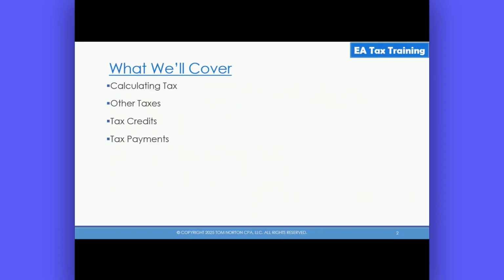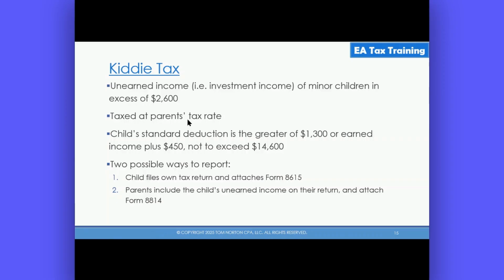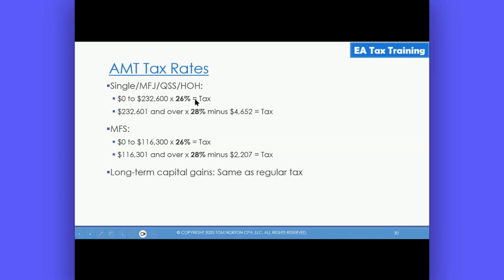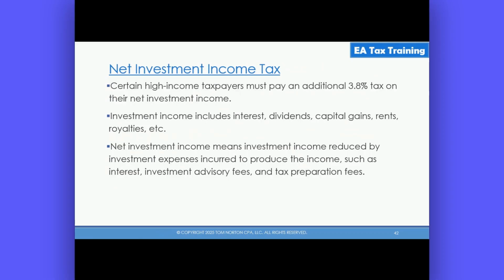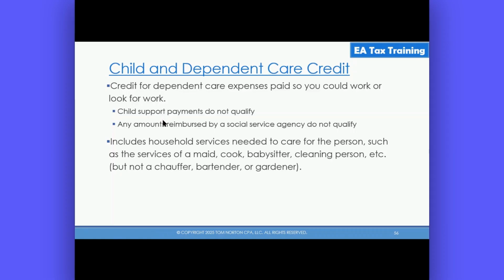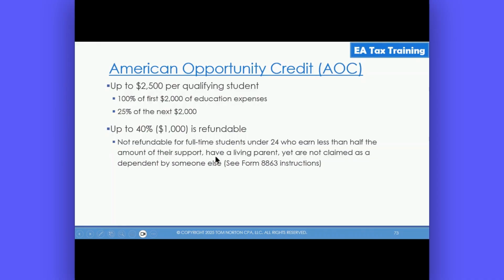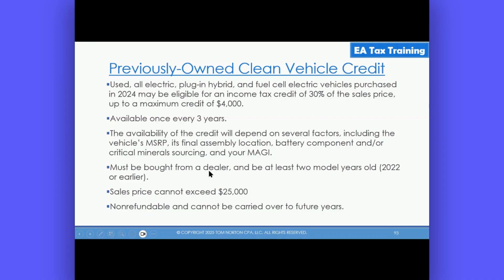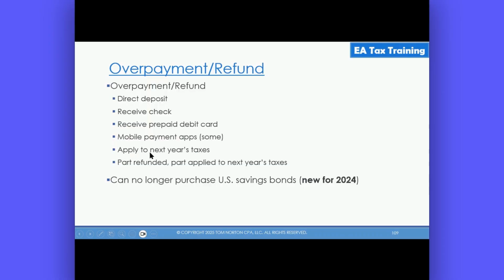Enrolled Agent Exam Prep Course, Part 1, Video 5/7, 2025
Free income tax course! EA Exam Prep Course, Part 1 for 2025, Individuals. Presented by Tom Norton CPA, EA. This is the fifth video of 7 in the EA Tax Training Enrolled Agent Exam Preparation Course, for Part 1. It covers Calculating Tax and Tax Credits, including calculating tax using tax tables and tax rate schedules, other taxes, tax credits, and tax payments.